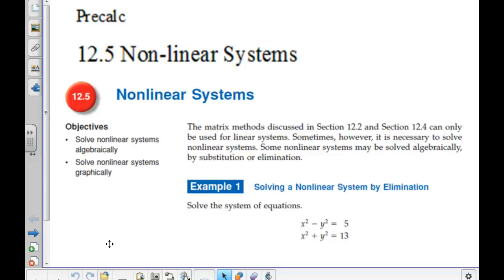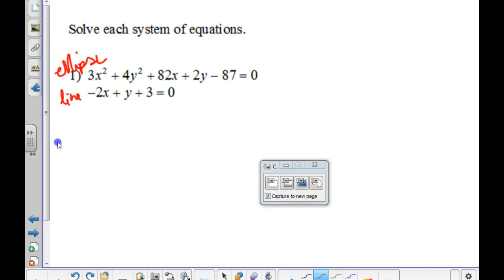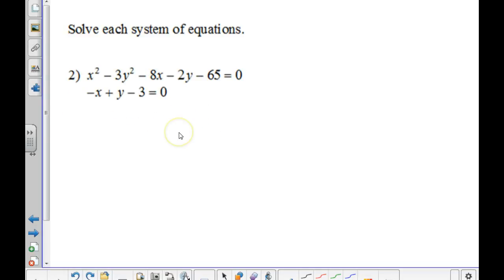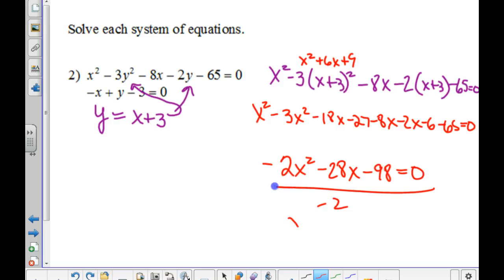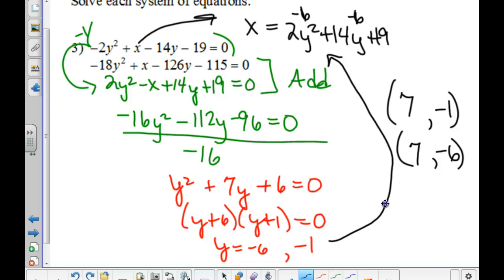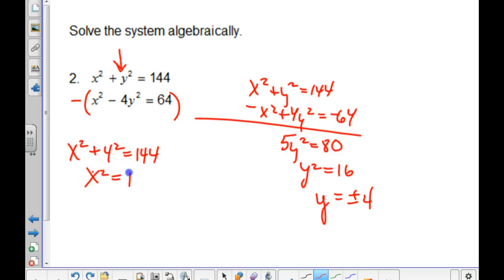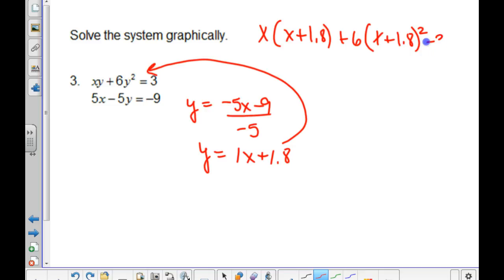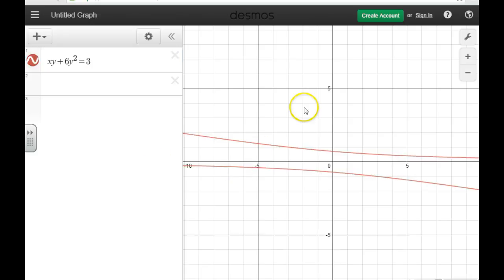Non Linear Systems Notes March 30